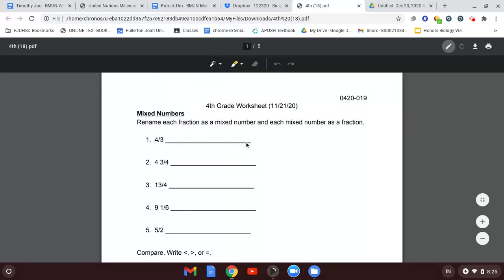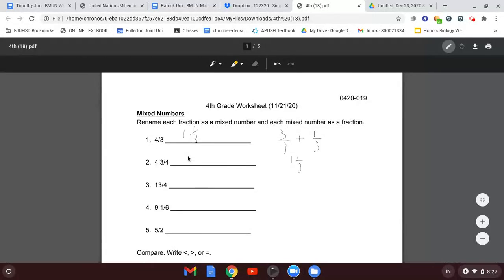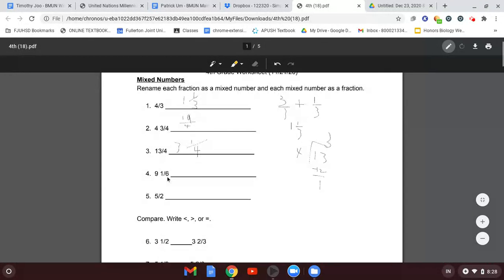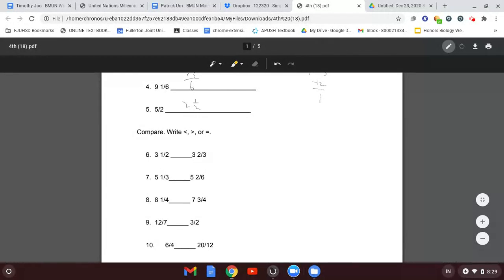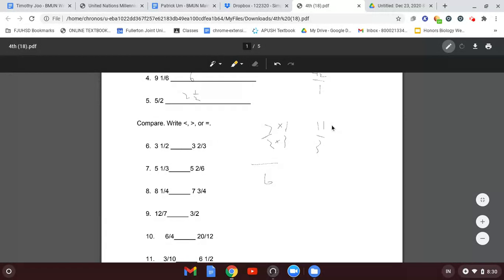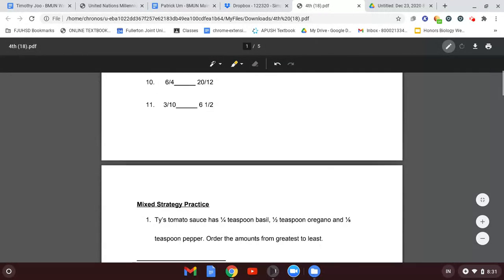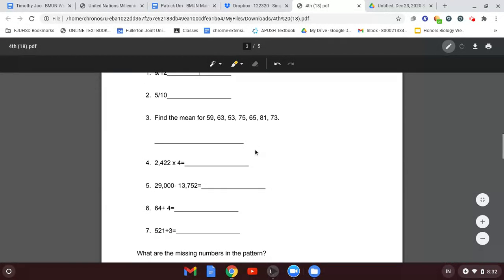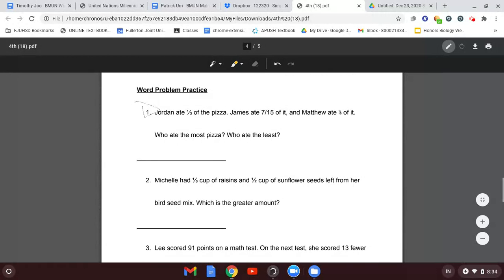4th Grade Math | Lesson 19 #2